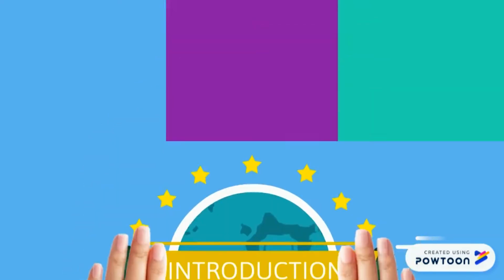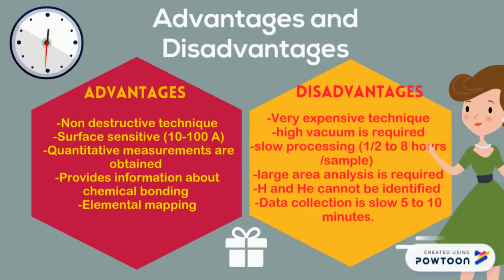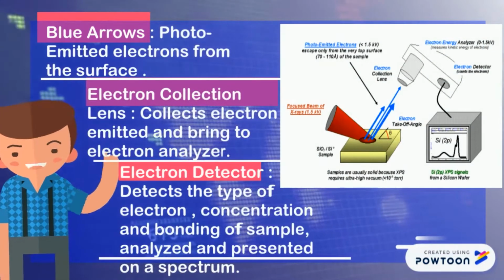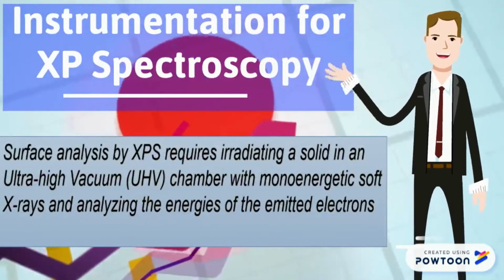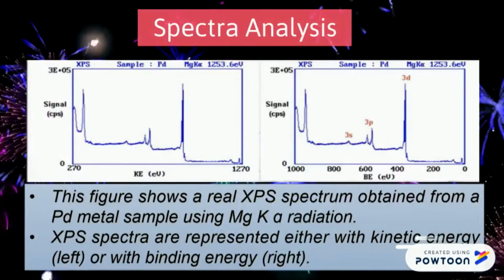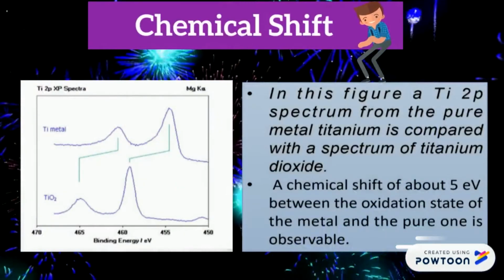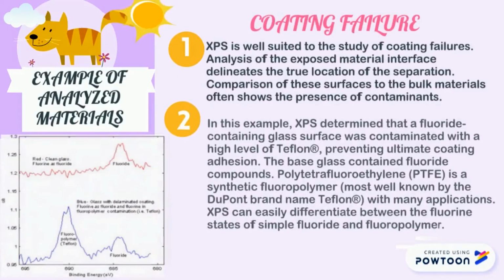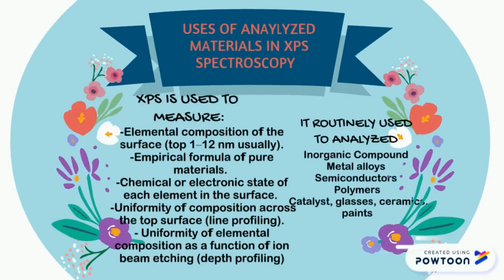X-RAY PHOTOELECTRON SPECTROSCOPY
The thing that you need to know about XPS including how it works and application.